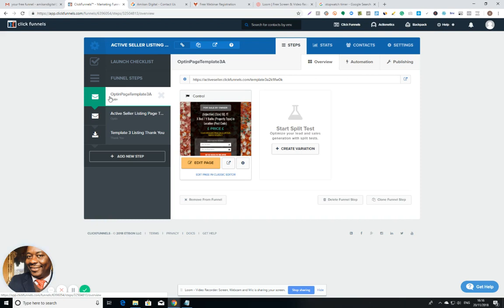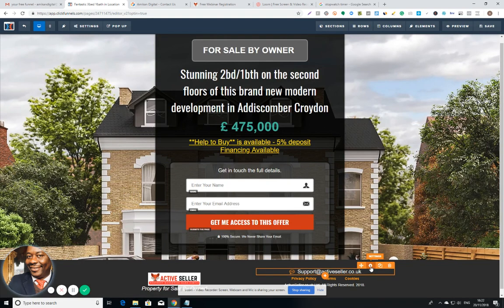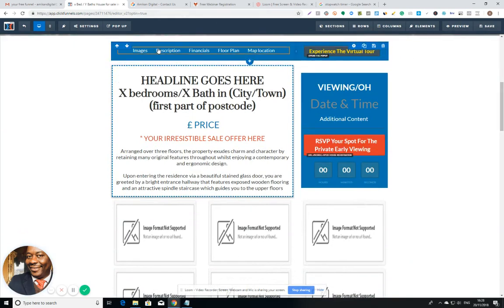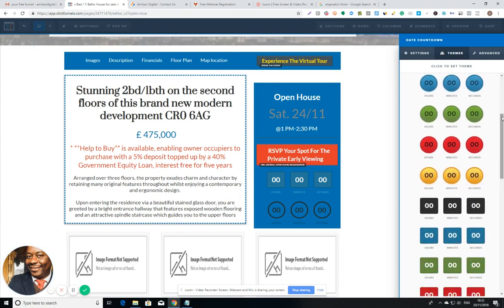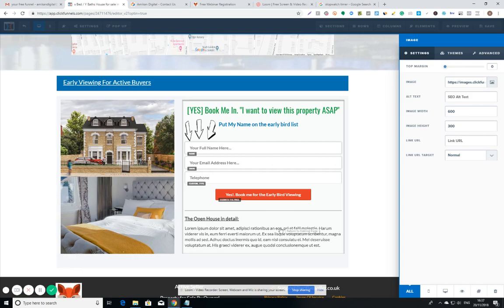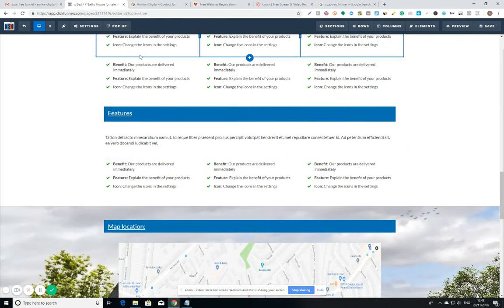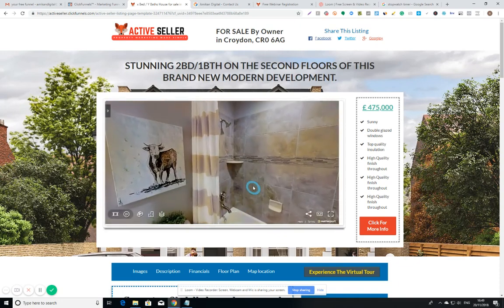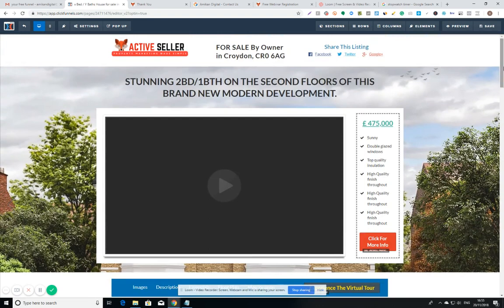How To Sell Your Home - For Sale By Owner Complete Online Marketing Solution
Property Marketing Made Simple with the Active Seller Template

A you a For Sale By Owner type looking to sell your home?This template will help you sell your property without a real estate agent.
Whether you are a real estate investor or you are an expert in flipping houses, you get great real estate tips to sell your home fast.

This has nothing to do with the property brothers show but they should feature this technology on the program.

On top of the technology, you get some essential marketing strategies that will put any estate agent to the test.

No more one size fit all marketing management. Once you add the real estate photography service to your arsenal, you will be ready to launch your campaign to sell your home fast.